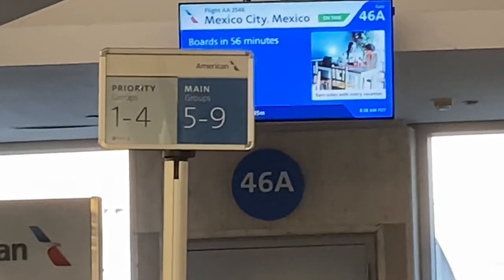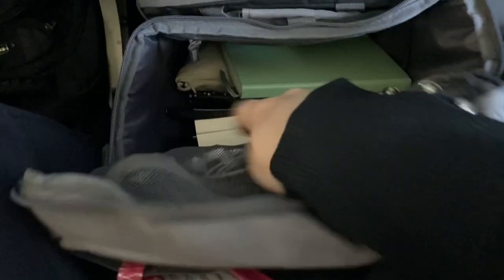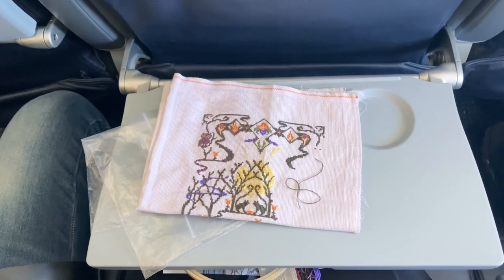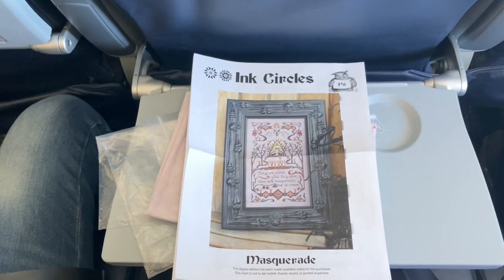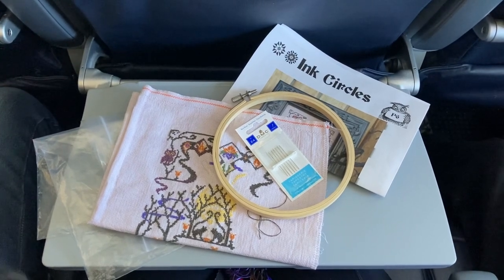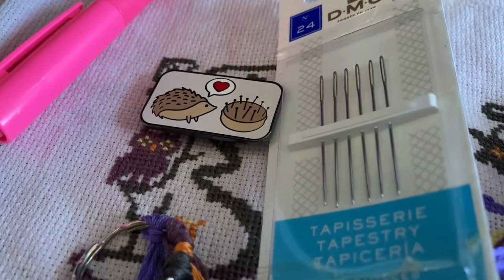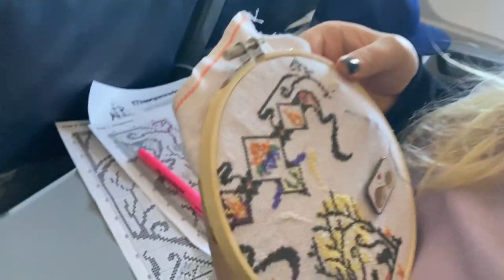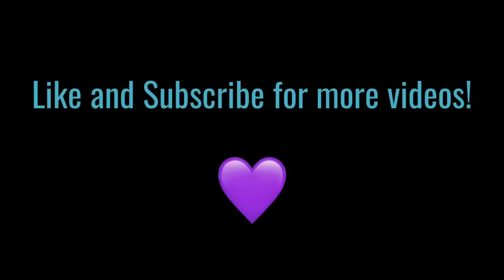How to Stitch on a Plane ✈️ | Tips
How I stitch on a plane and all the goodies I bring with me.

Ultraviolet Stitches - I make cross-stitch videos and stitch with mes.

and note.online